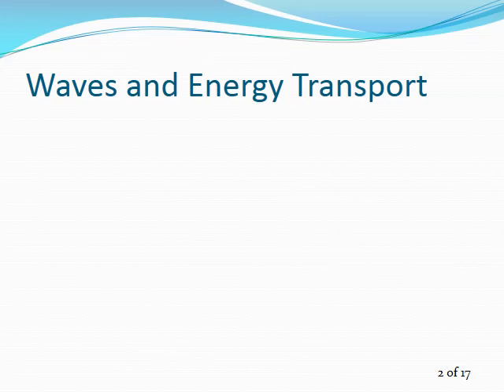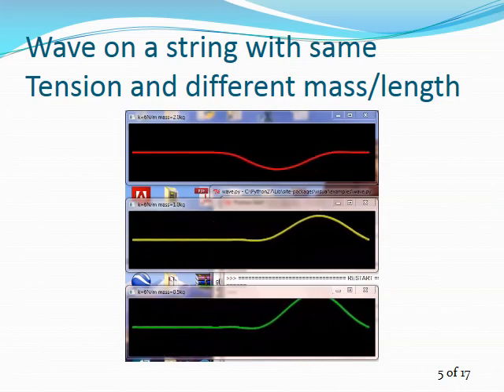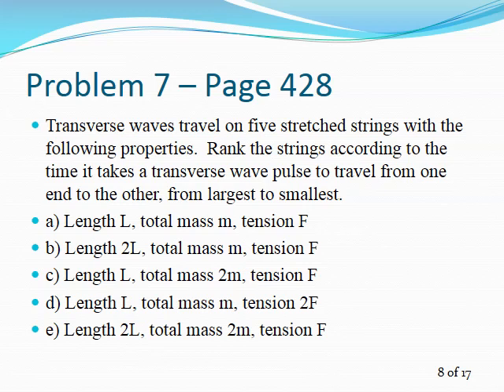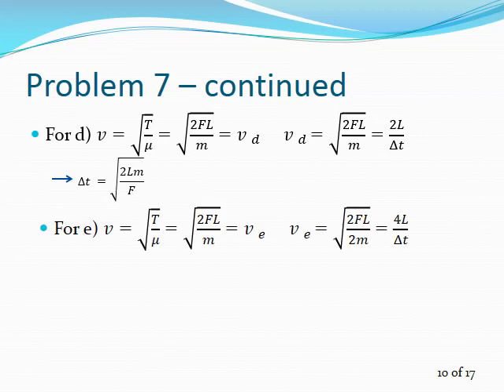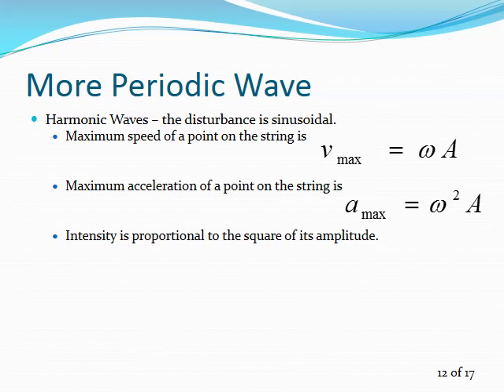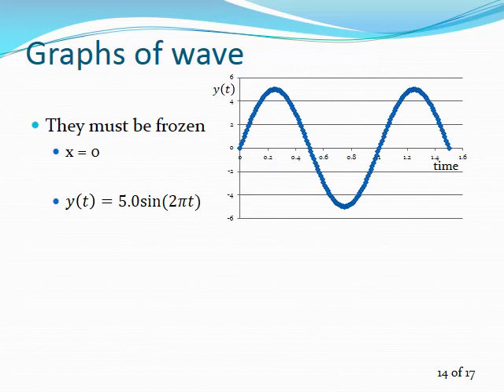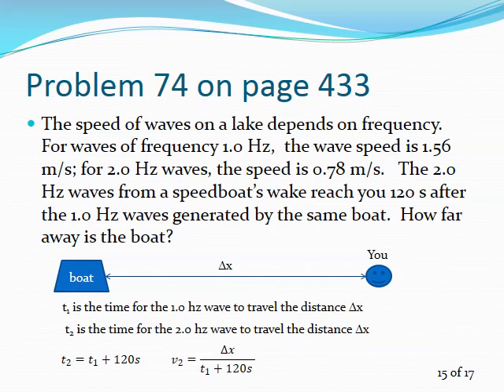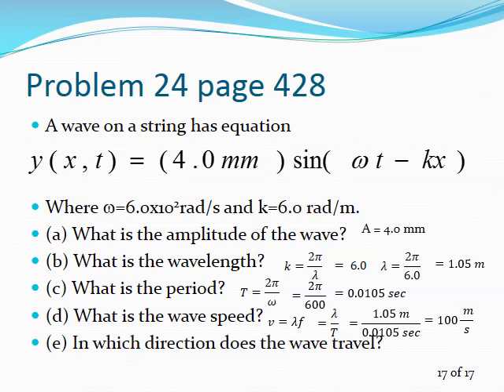Phys 150 - Week 13 Lecture 1 - Introduction to waves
This is a video podcast for Phys 150 class at the University of Indianapolis.  The subject of the video is waves.  It covers chapter 11, sections 1 to 6.